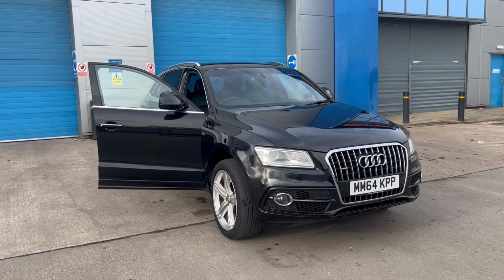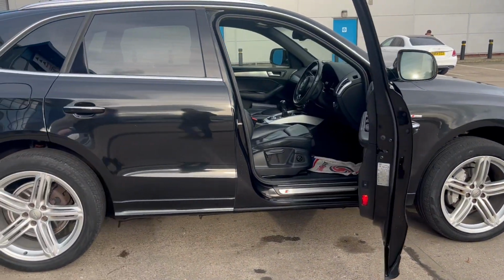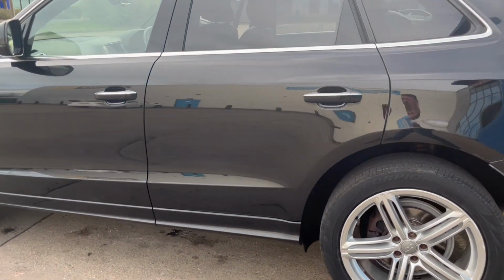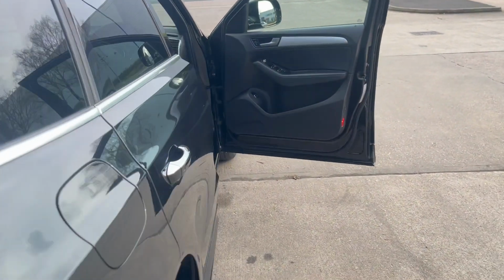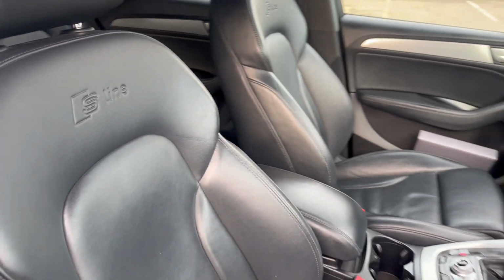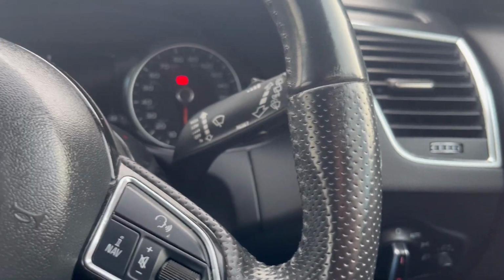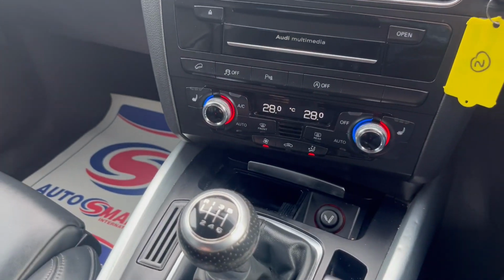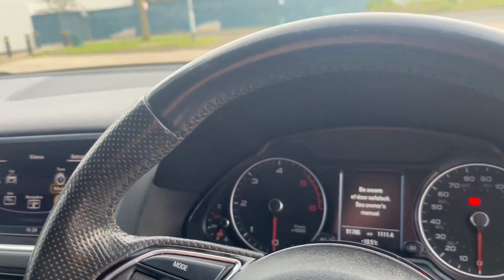Audi Q5 2.0 TDI S line Plus quattro 5dr 2014 (64) 91,743 milesDieselManual SAT NAV CAMERA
Please view for Price and Pictures….ALL WEATHER INDOOR SHOWROOM VIEWING, Drive Away Today. We give the best in customer Service, NATIONWIDE Warranty, please call 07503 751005, This is a Really high Specification S Line with Upgraded ALLOY Wheels, Factory SATELLITE Navigation, Reverse CAMERA with Park Distance Control, Full LEATHER Seats S Line Embossed, HEATED Seats, CLIMATE Control AIR Conditioning, DAB Radio, BLUETOOTH Connectivity, Electric Windows, Remote Central Locking, Electric Mirrors, Service History, Just Serviced, MOT 02/2025 2 KEYS, FULL HPI CLEAR CERTIFICATE, Any inspection welcome, CAN BE VIEWED INSIDE so can be fully inspected in any weather. Open 7 days. Try us first. APR From 11.9% Subject to underwriting We offer full dealer facilities including Finance, Part Exchange and Extended Warranty. Please call for viewing 9am to 6pm (we may be able to accommodate other times) Located in Sutton Coldfield Near Birmingham, Easy to Find. We work on Very HIGH & FAST turnover, so our cars are PRICED LOW, DEBIT, CREDIT CARDS ACCEPTED, READY TO DRIVE AWAY TODAY. We can arrange 5 day drive away insurance subject to status. Post Code B76 9QN. Please call to check this vehicle is still available and to arrange a viewing.